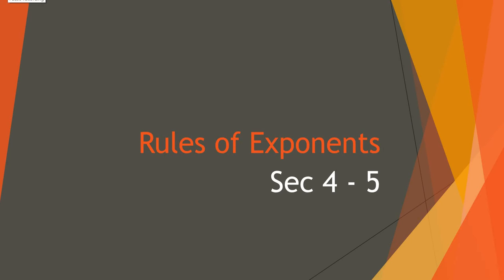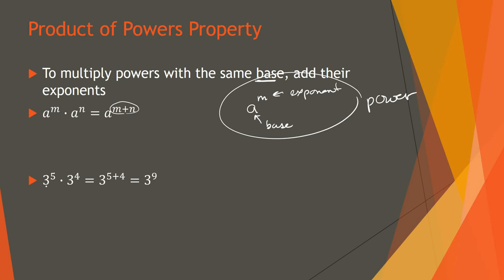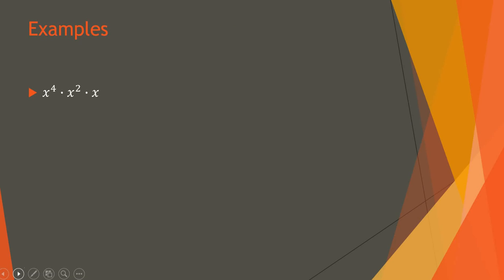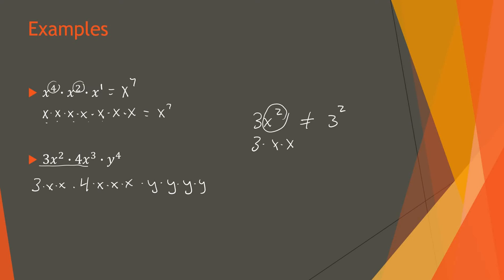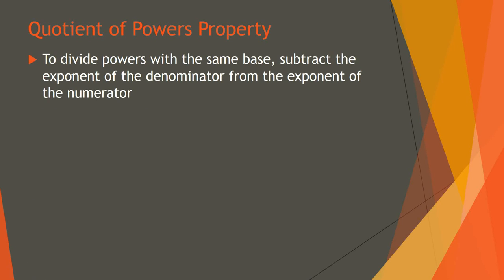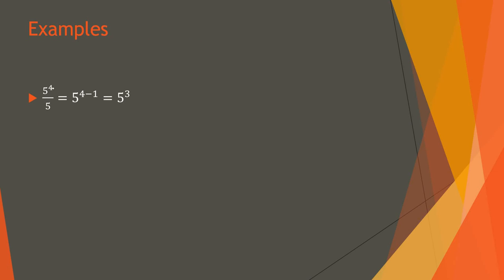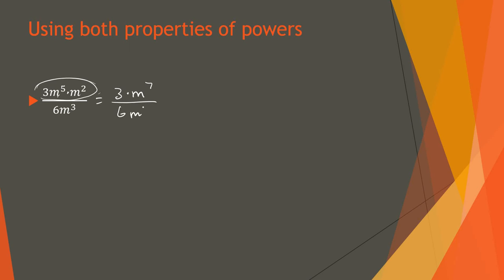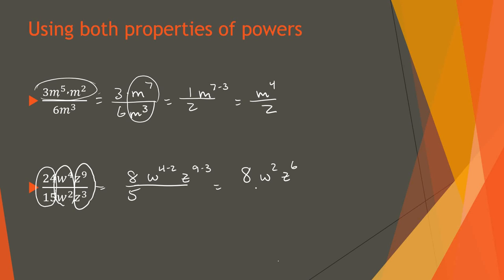Pre Algebra Sec 4.5 YouTube